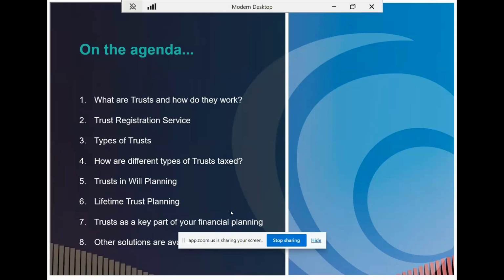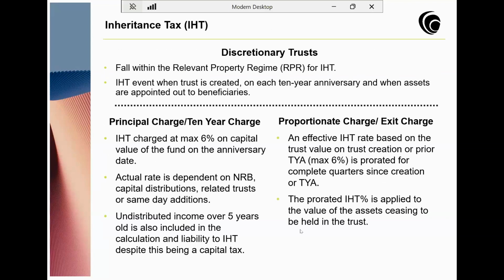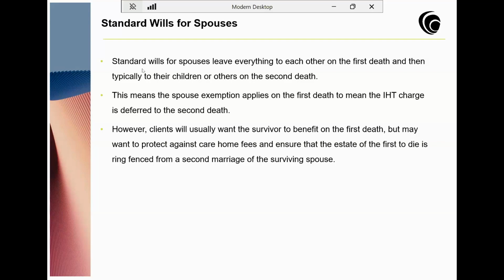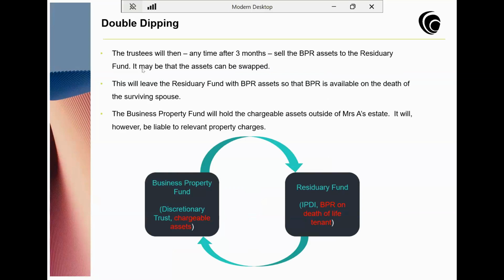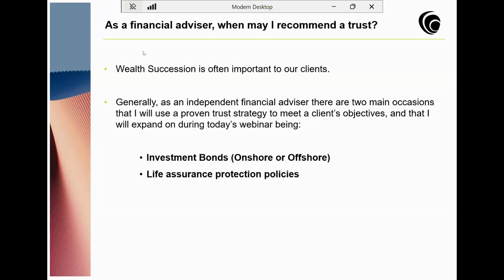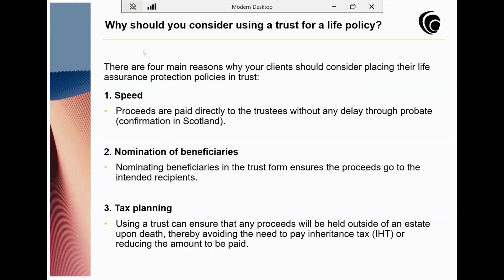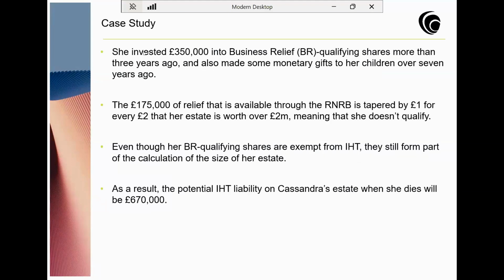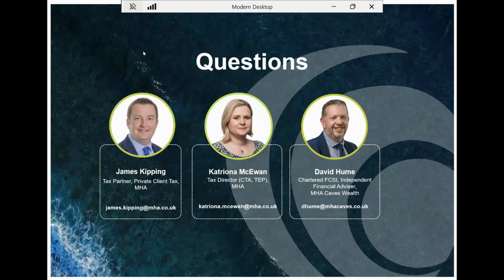Using Trusts for Tax & Financial Planning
In association with the ICAEW and covering both tax and financial planning aspects, our panel explains how Trusts can be used to maintain control of your assets, the tax benefits, and the scenarios where different types of Trusts should be used.